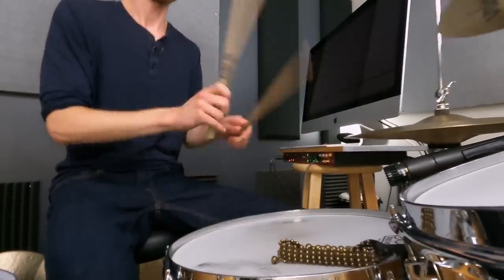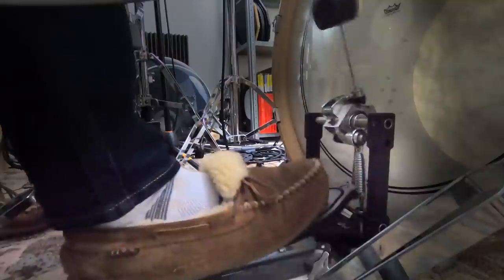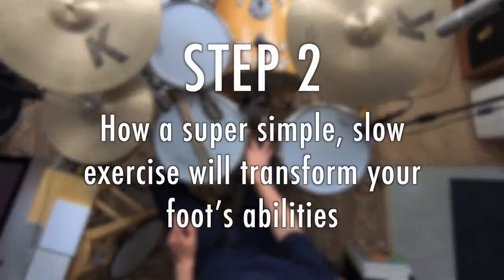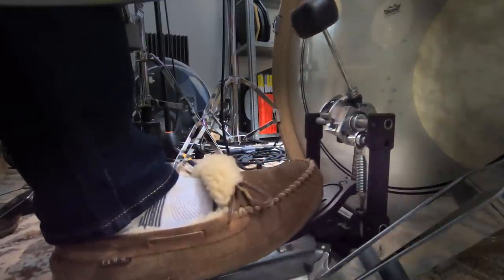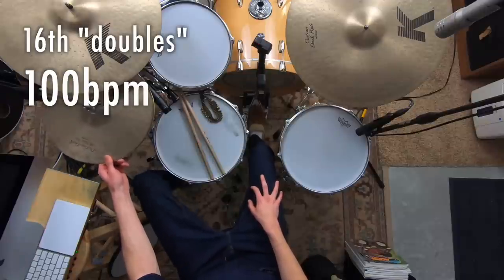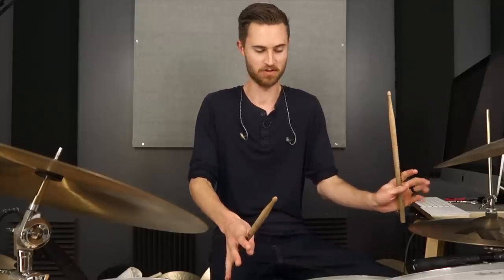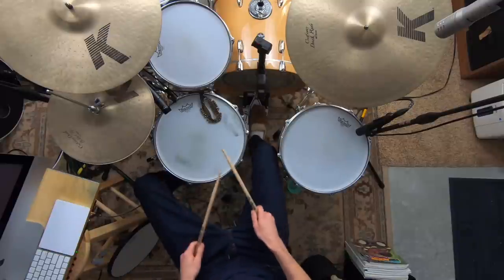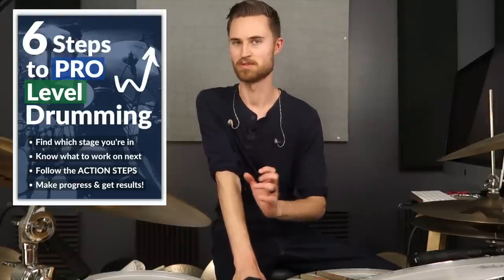3 steps to a FASTER KICK foot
→ AVOID getting STUCK! Know what to practice next, no matter your level. Grab the FREE e-guide below to find out how…

If you’re at the stage in your playing where you’ve gotten the basics down, but your grooves and fills are held back by a lack of foot speed… this lesson is for you!

I don’t want you constantly worrying about getting tired in the middle of a song, sounding clumsy on the bass drum, or simply getting stuck where you can’t play any faster.

Follow my 3 steps today to get your right foot playing pairs of 16th notes at 100bpm, so that you can feel more free, creative, and able to play whatever you want to play. YOU CAN DO THIS!